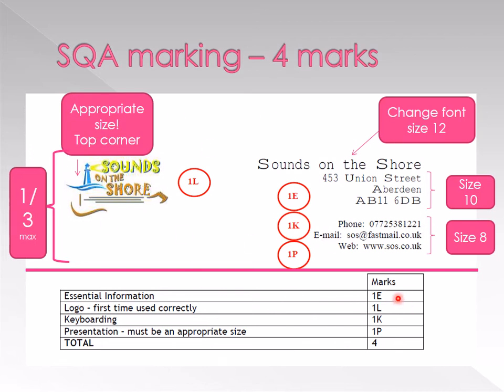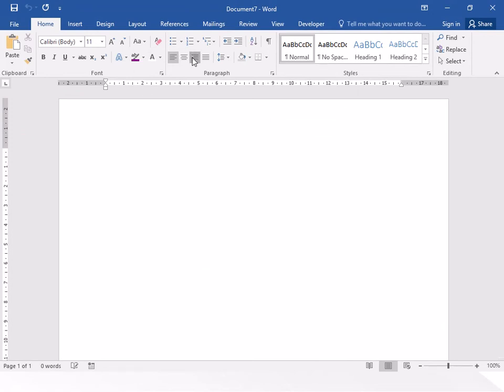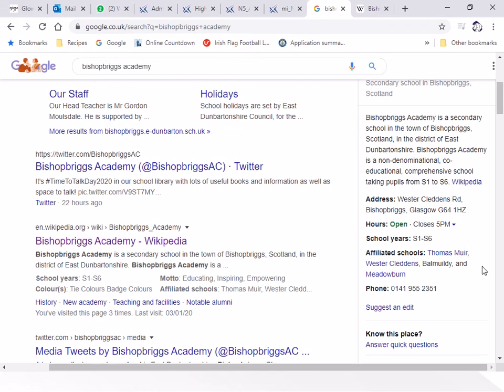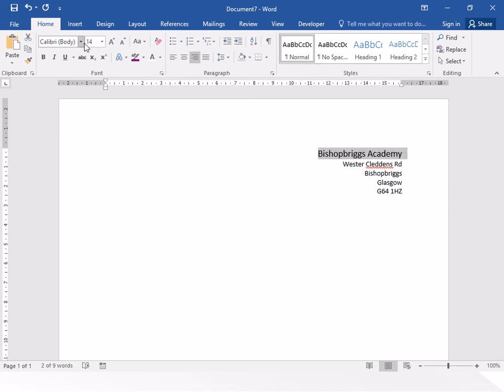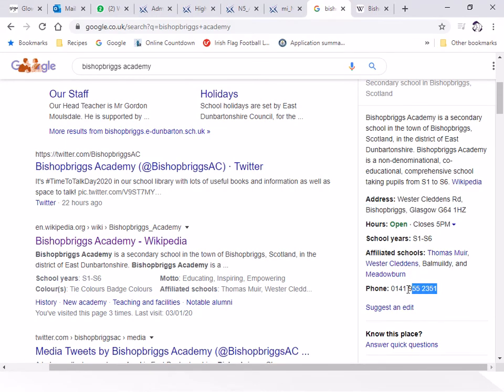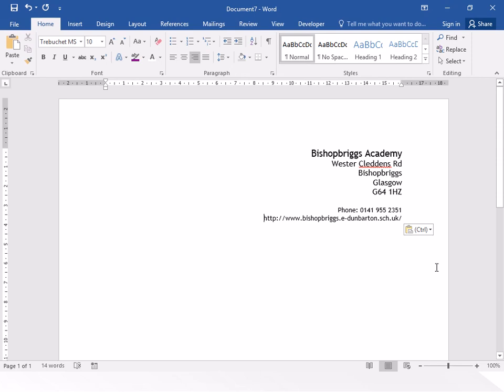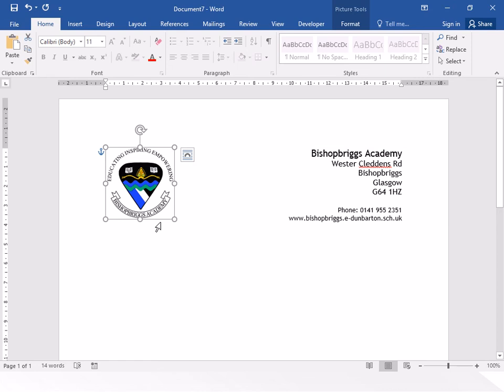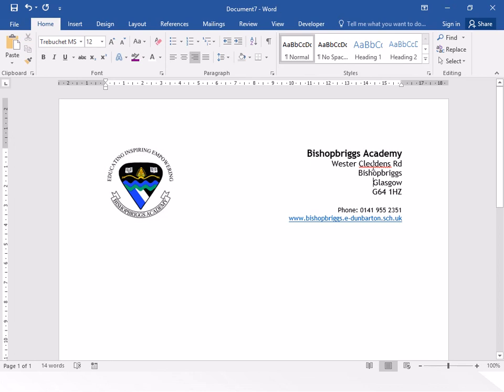Video 8: Letterhead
This video looks at the standardised house style of creating a letterhead.